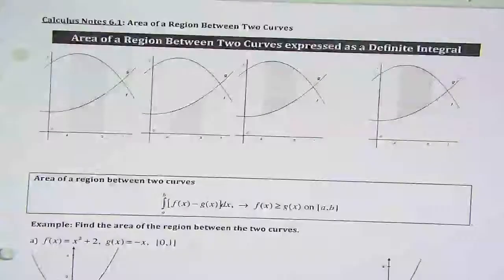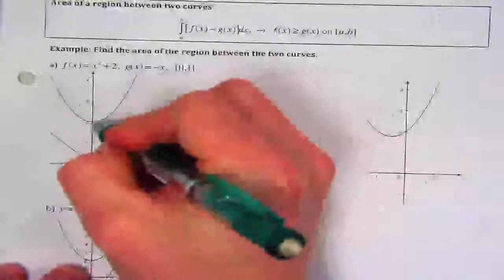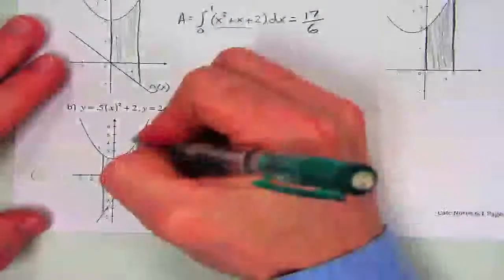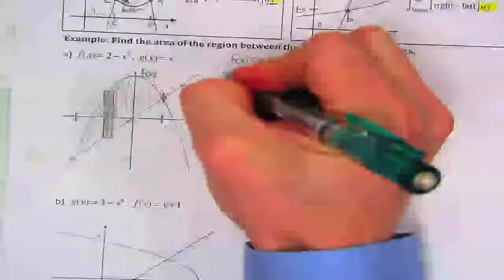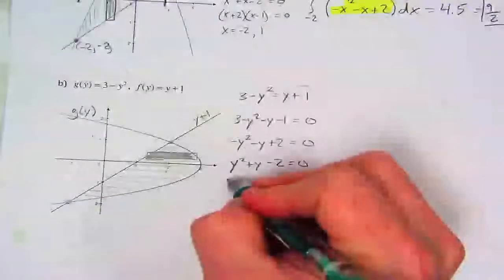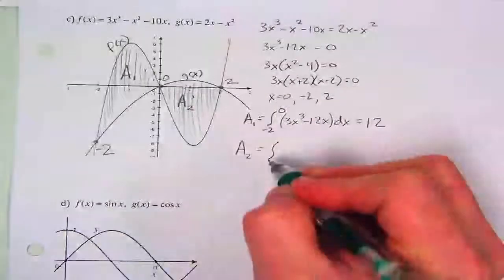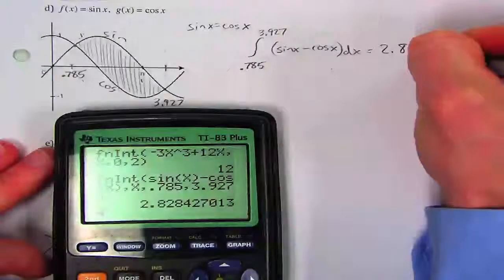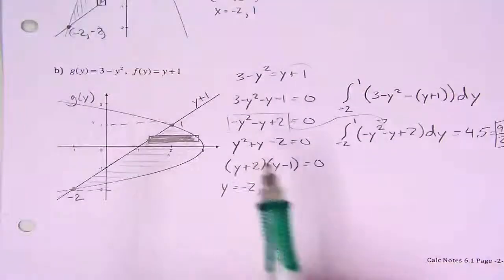Calc Notes 6 1 Area Between Two Curves